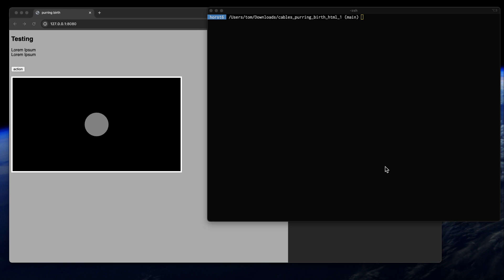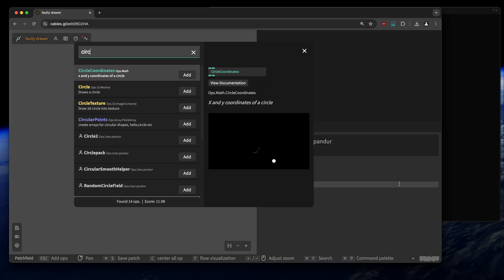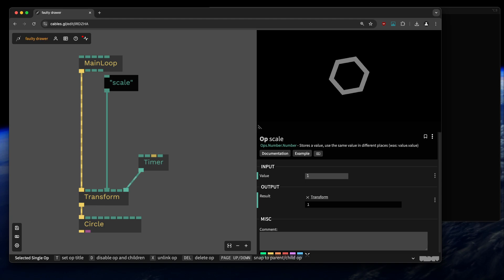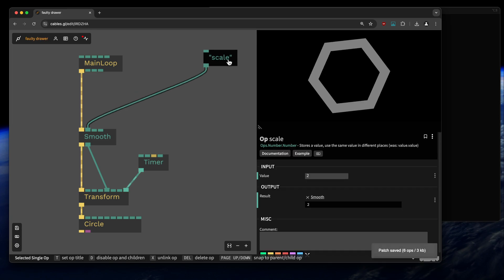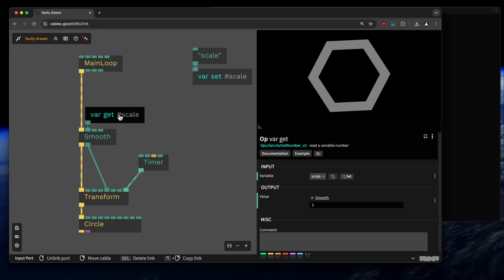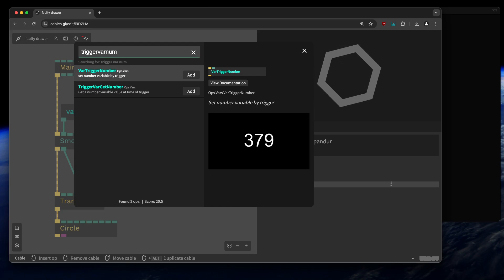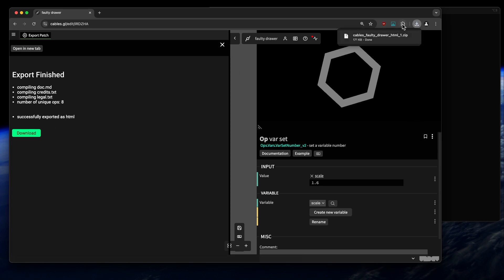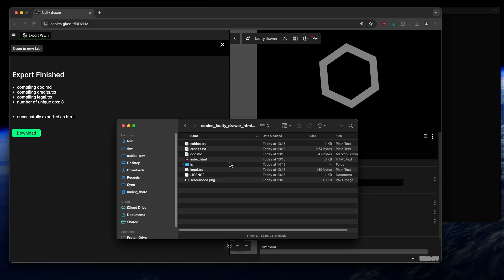how to embed a patch in a html page and controling it via variables